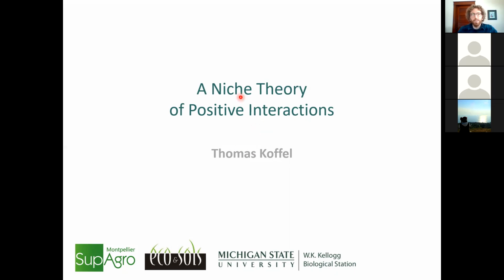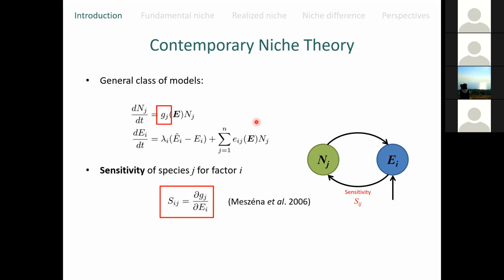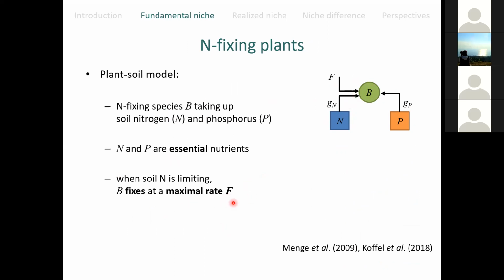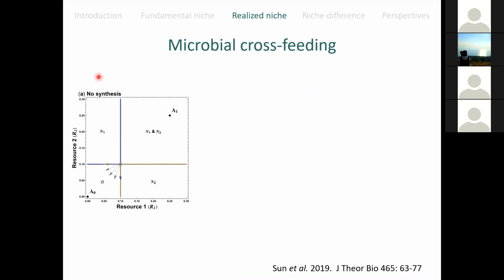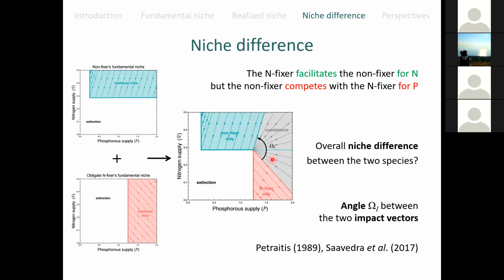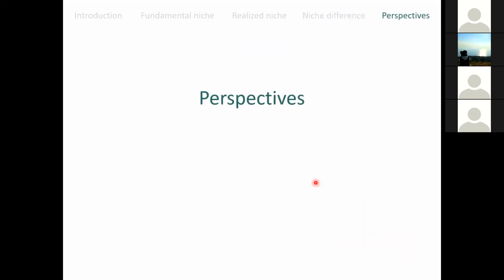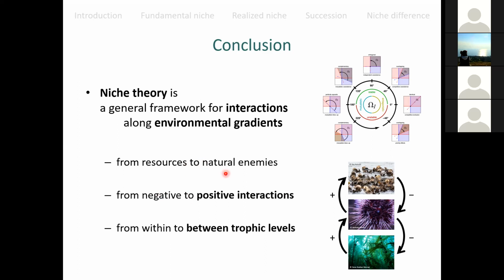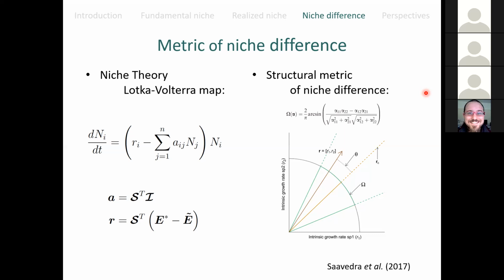Thomas Koffel - A niche theory for positive interactions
Theoretical Ecology Seminar from IITEE recorded on Tuesday 9th February 2021.

Abstract:
Niche Theory has traditionally focused on competitive interactions. In this talk, we propose a general framework that expands the theory to positive interactions, such as facilitation and mutualism, using angular metrics of niche difference. We develop novel niche concepts such as the Allee niche and niche expansion, and illustrate them using a diverse set of theoretical examples.